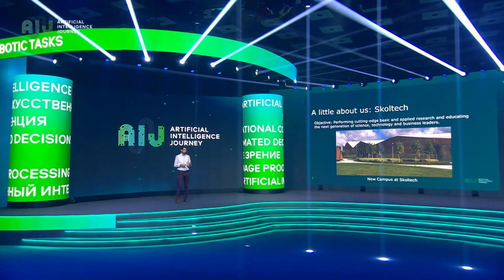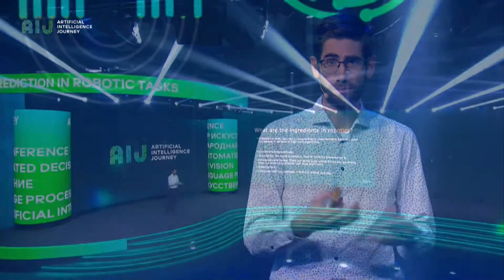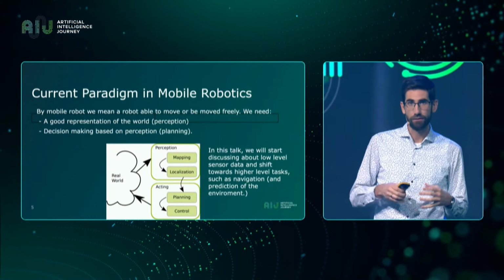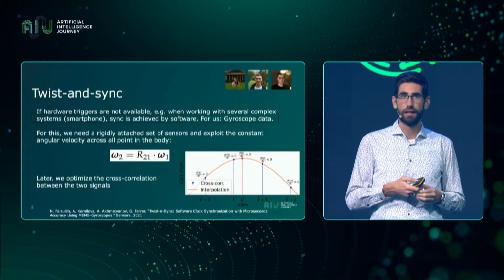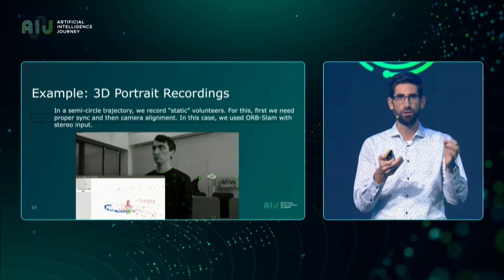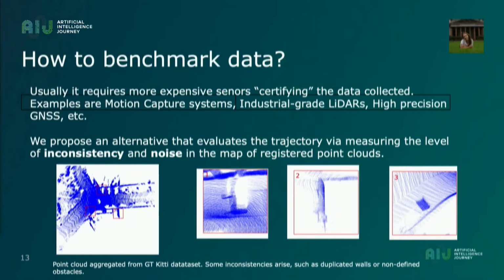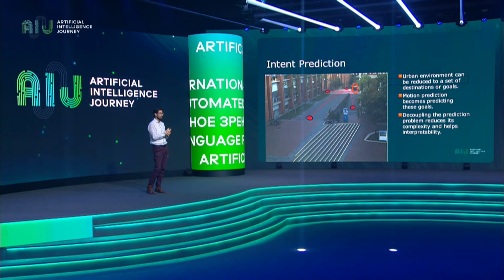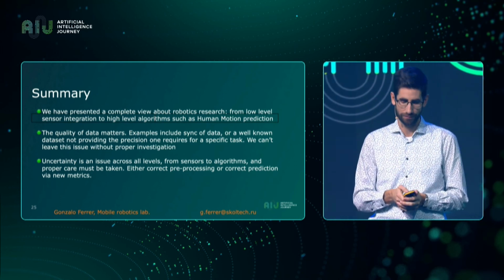11.11.2021 // AIJ // Motion Prediction in Robotic Tasks. Gonzalo Ferrer, Skoltech